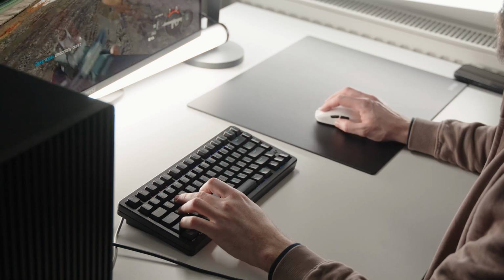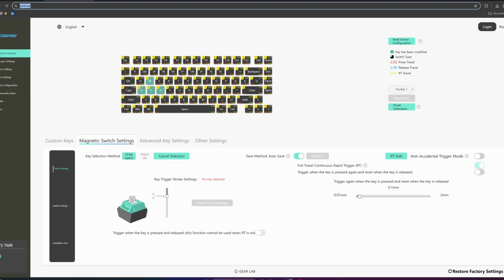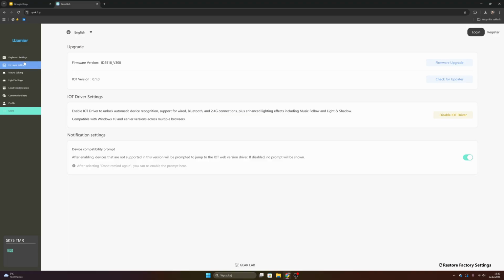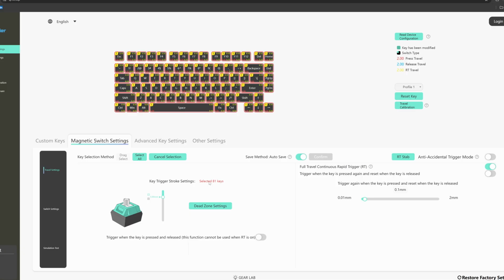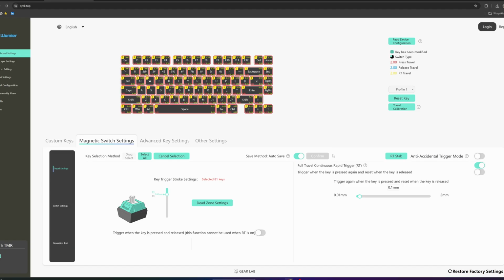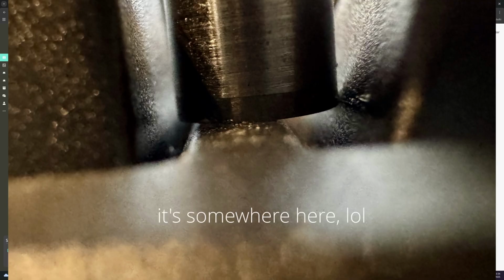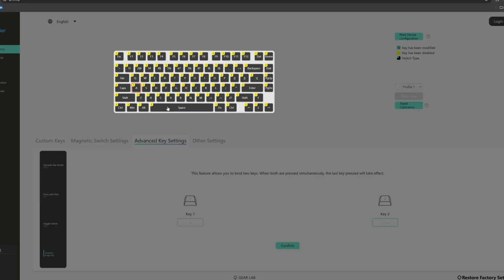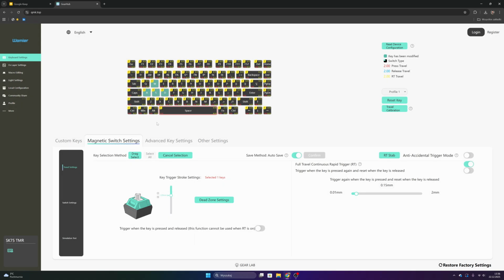How to Set Up a Rapid Trigger Keyboard for Consistent Performance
Current setup (used for benchmarks as well):
RTX 4090 Suprim
Ryzen 7800X3D
Asus B650E-I Gaming
Phanteks Glacier One 240mm
CORSAIR Vengeance 32GB 6000MHz
Asus Loki SFX-L 1000W
Samsung SSD 970 Pro 1TB with heatsink